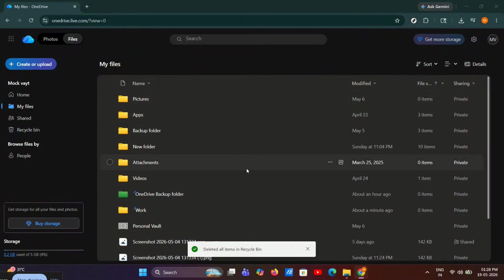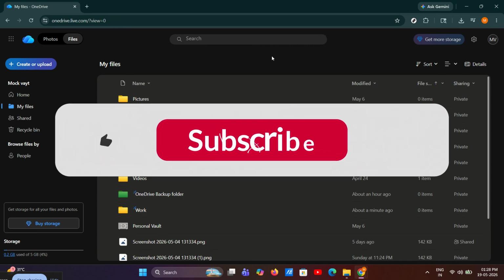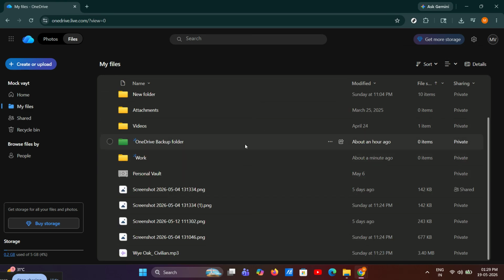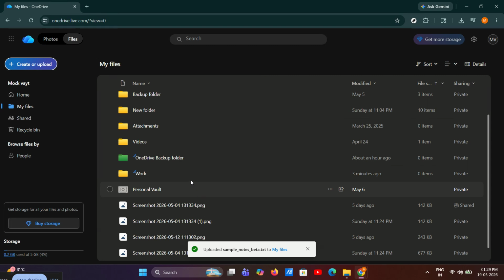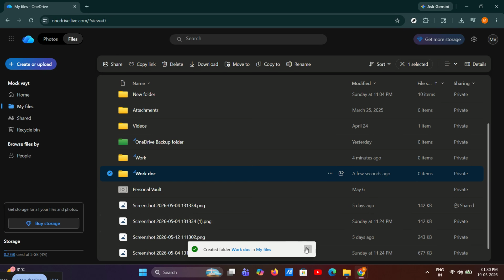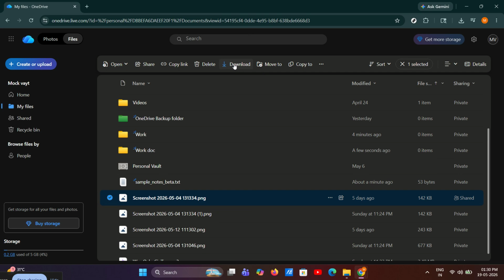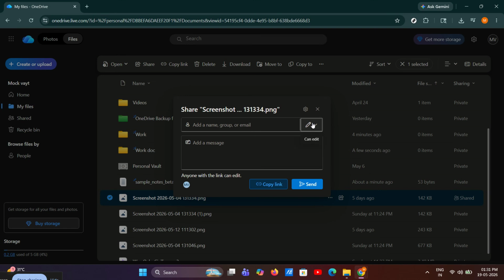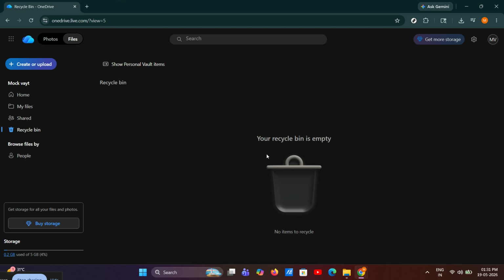How To Use Microsoft OneDrive For Beginners (Easy Step-By-Step Guide)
Learn how to use Microsoft OneDrive for beginners in this simple step-by-step tutorial. Upload files, create folders, open documents, download content, share links, and delete files with confidence.

🕚Timestamps:
0:00 Intro
0:17 Open OneDrive And Sign In
0:34 Upload Files Or Folders
1:05 Create A New Folder
1:25 Open Files In My Files
1:42 Download Files Or Folders
1:57 Share Files With A Link
2:17 Delete Files And Use Recycle Bin

✍️What You'll Learn In This Video:
• How To Open OneDrive And Sign In With Microsoft
• How To Upload Files And Folders To OneDrive
• How To Create And Organize Folders In OneDrive
• How To Open Files From My Files
• How To Download Files And Folders From OneDrive
• How To Share OneDrive Files With A Link
• How To Delete Files And Free Up Storage
• How To Use OneDrive As A Beginner

💡Pro Tips:
• Use clear folder names so you can find files faster later.
• Upload folders when you want to back up an entire project at once.
• Share links carefully and double-check permissions before sending.
• Empty the Recycle Bin when you need to free up storage space.
• Keep important files synced so you can access them from any device.